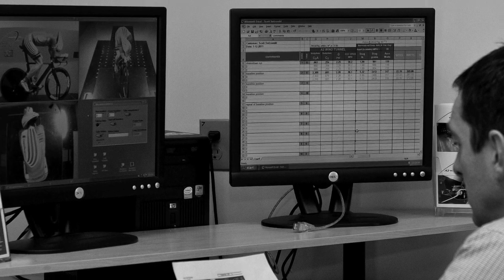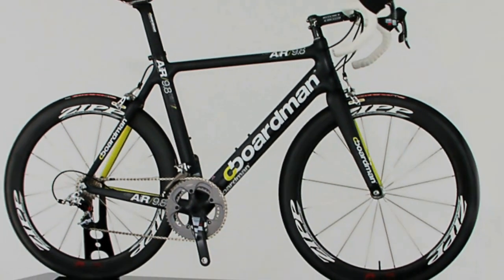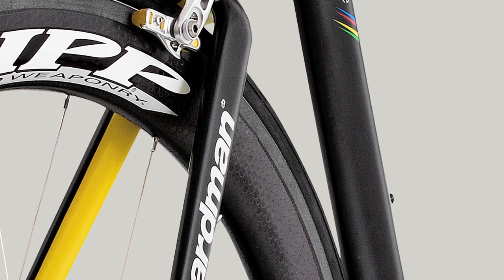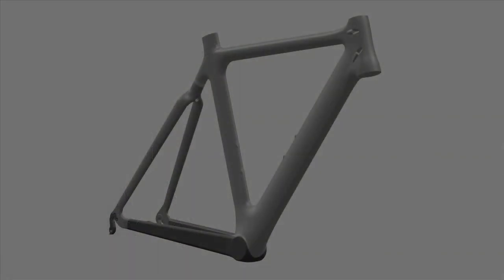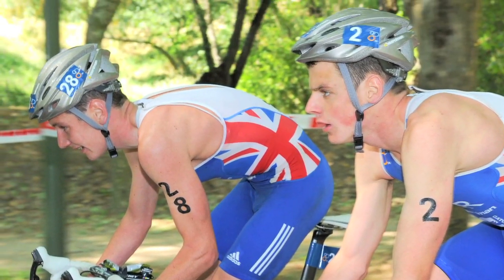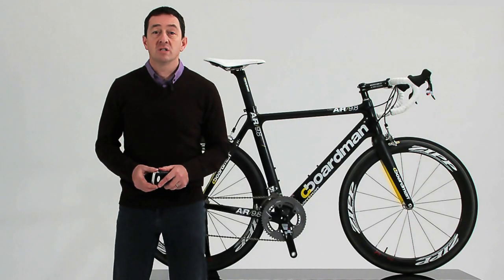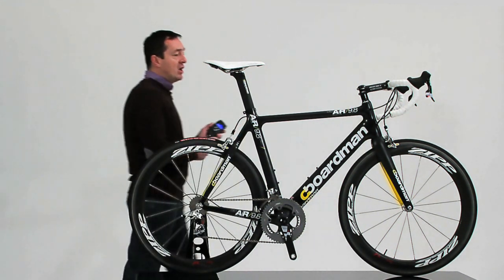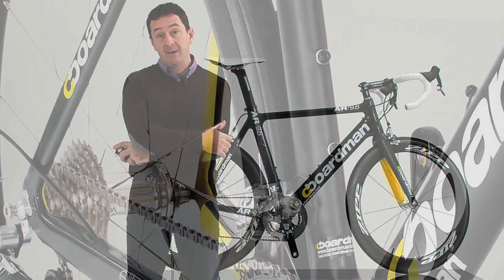Boardman Bikes: Elite Series - AiR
Chris Boardman, Director of R&D at Boardman bikes talks through the design and features of the AiR - Aerodynamic Racing frame.